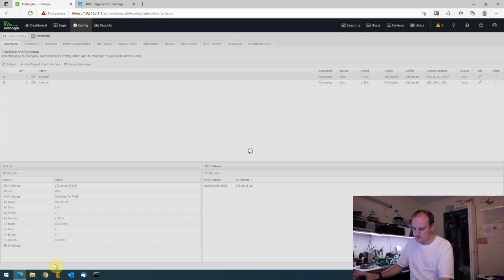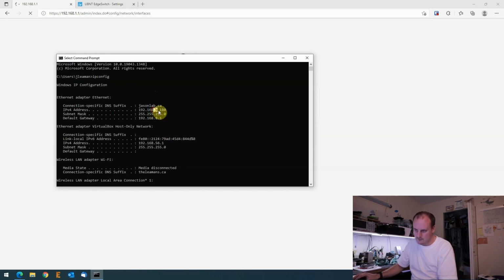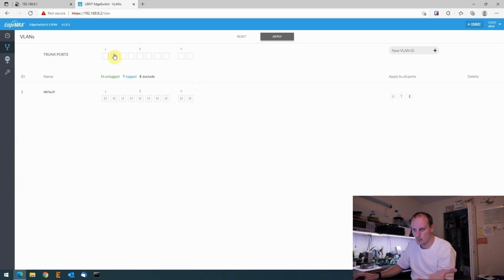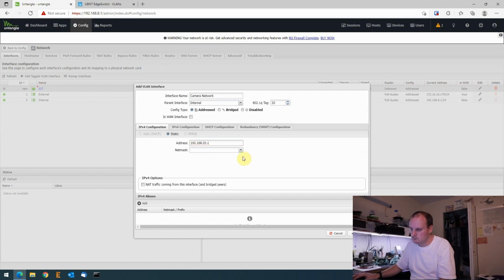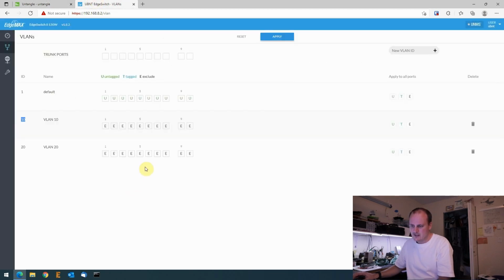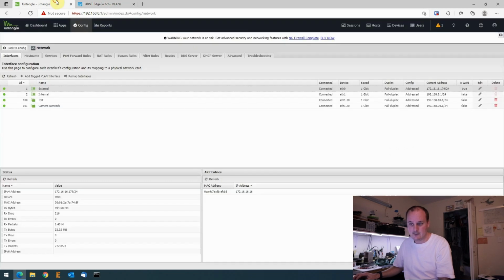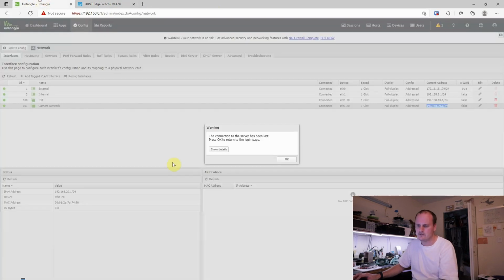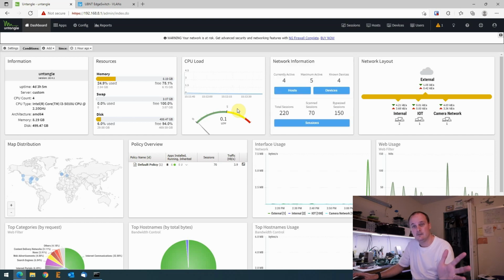Untangle Vlans & Changing Default Lan Ip !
A video that was requested & a good one. Some are scared of vlans but after seeing how easy this is, people might like it !

Questions ? Comments or suggestions ? jason @ jasonslab.ca